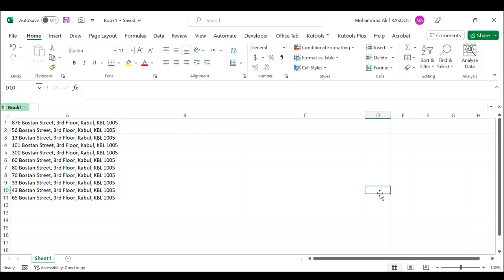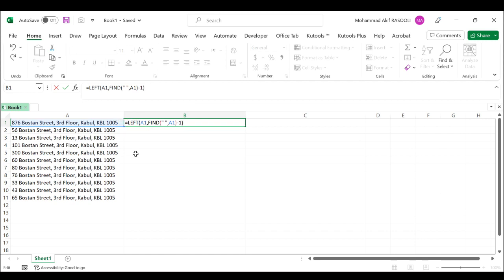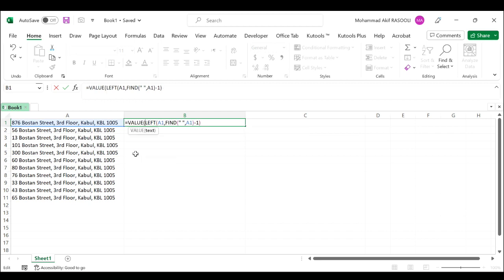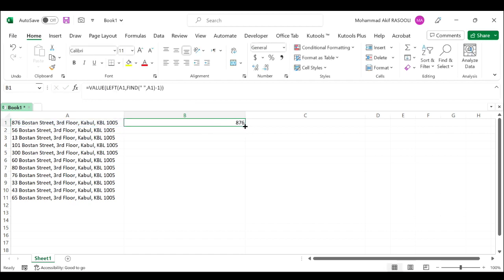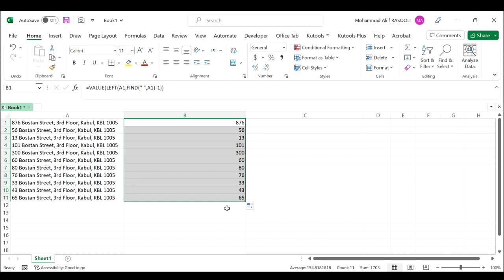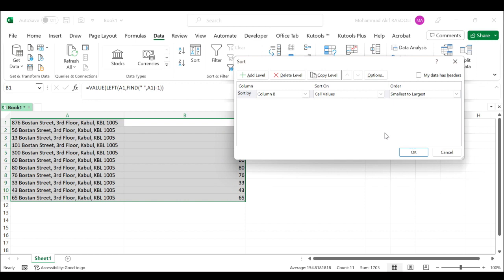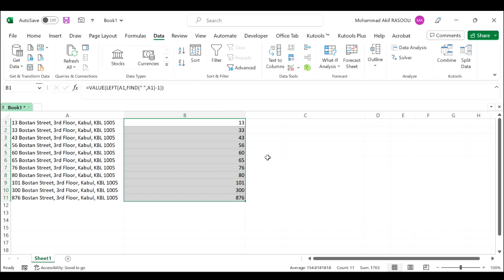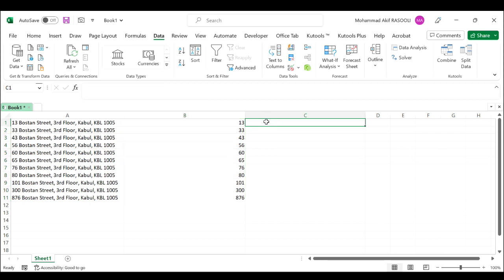Sort Addresses By Street Number With A Help Column In Excel